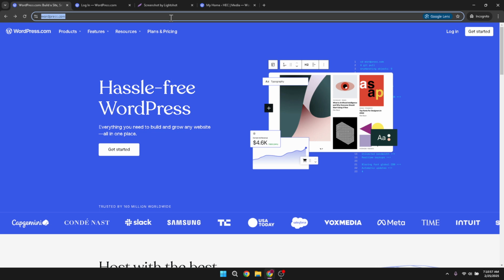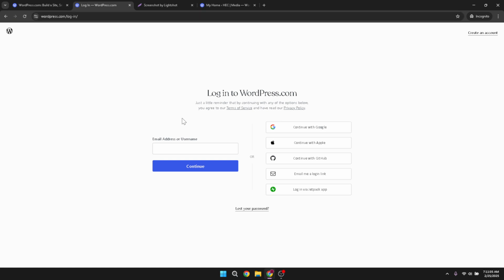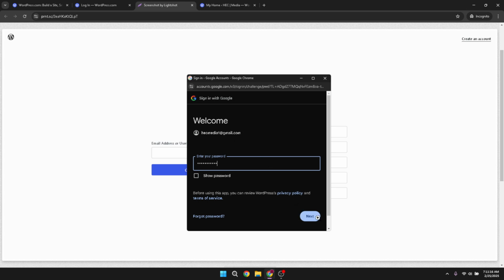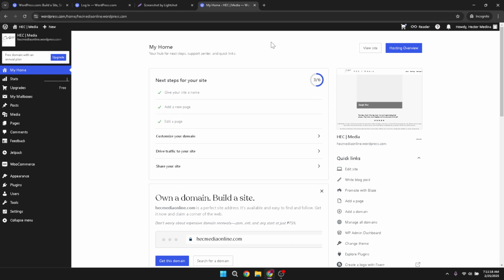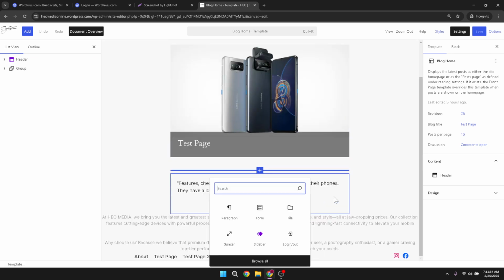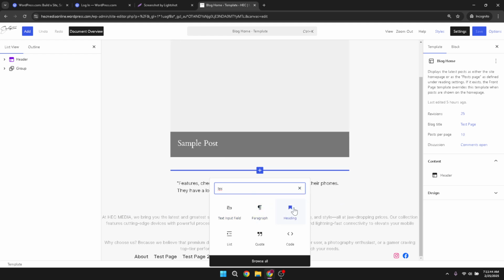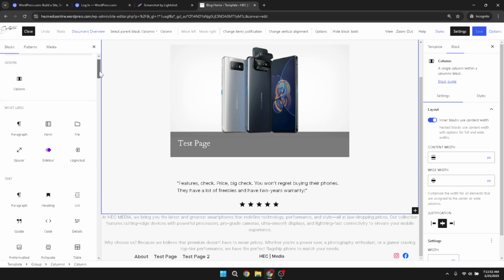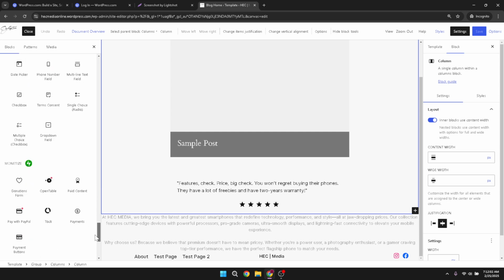How to Use Wordpress Block Editor (Full 2025 Guide)